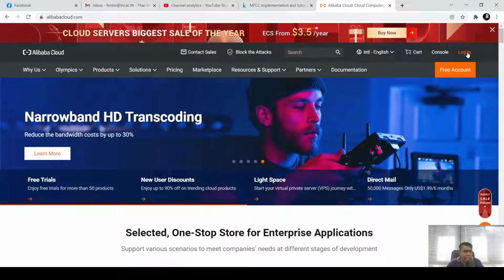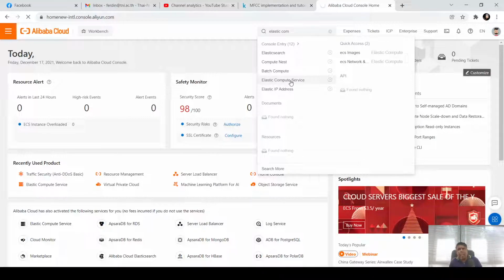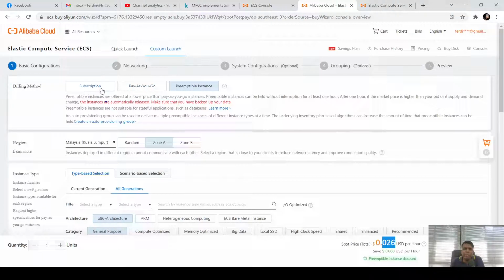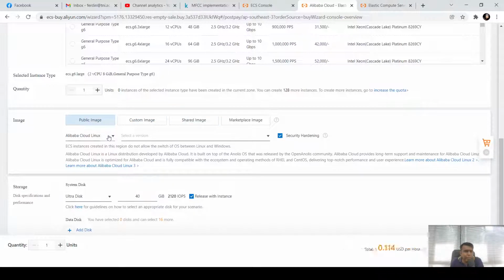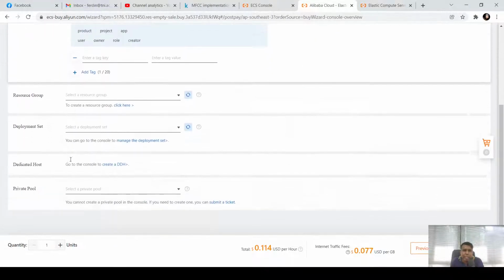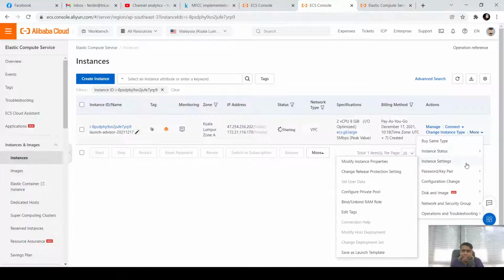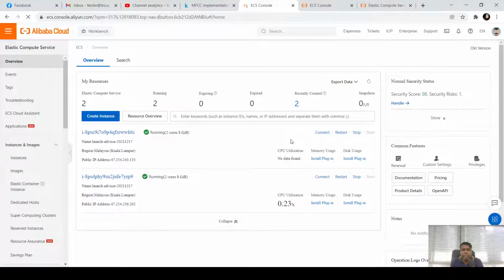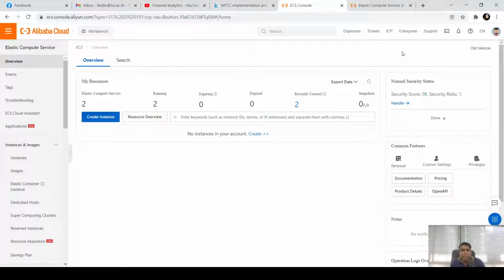Practical Demo on Elastic Compute Service (ECS) in Alibaba Cloud | Week 5 | DSA 441 Cloud Computing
A detailed demonstration on creating and managing Elastic Compute Service (ECS) instances in Alibaba Cloud